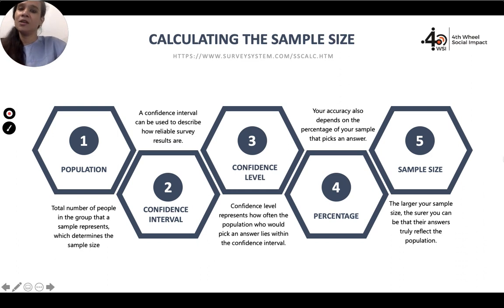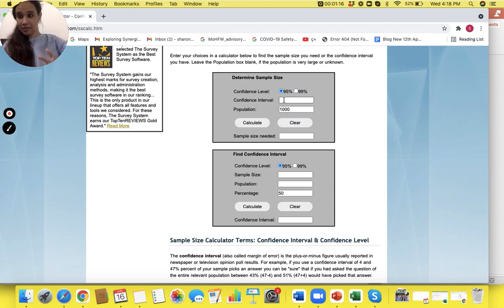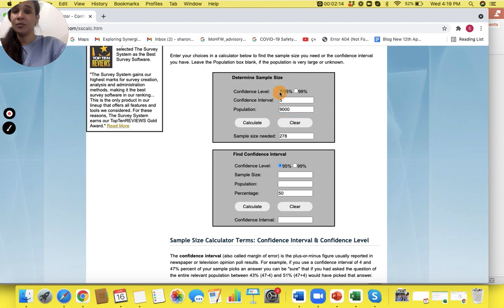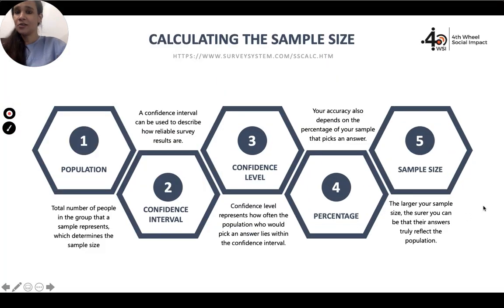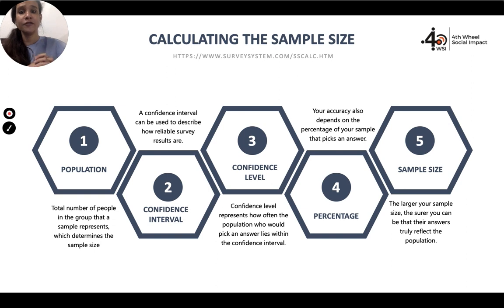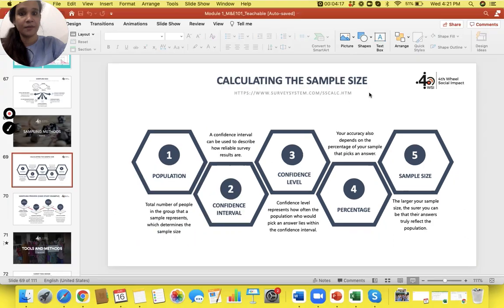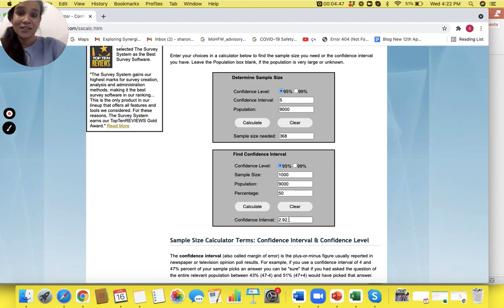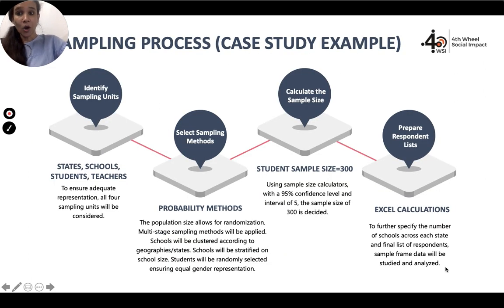8.3 From Values to Variables: A Journey into Sample Size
Embark on a learning journey with 4th Wheel's Monitoring and Evaluation (M&E) virtual training course, accessible

Explore the process of determining an optimal sample size for your research project in our 3rd session from Module 8. This informative session systematically breaks down the vital steps to efficiently calculate your sample size. Say goodbye to guesswork and embrace a more precise approach to elevate your research endeavours.